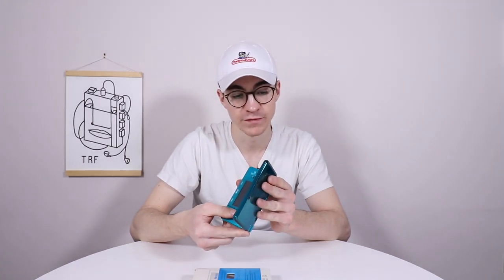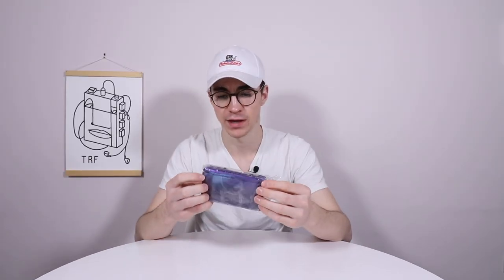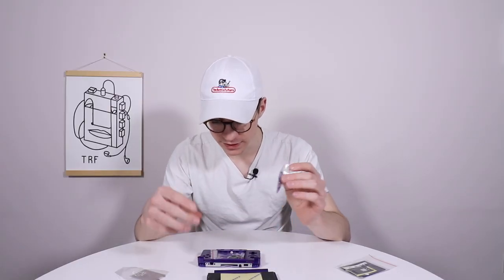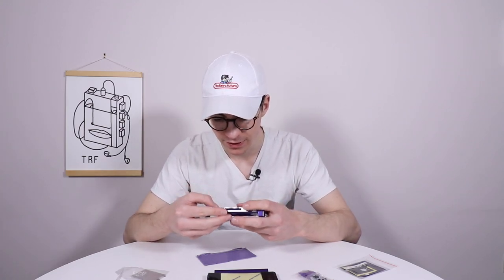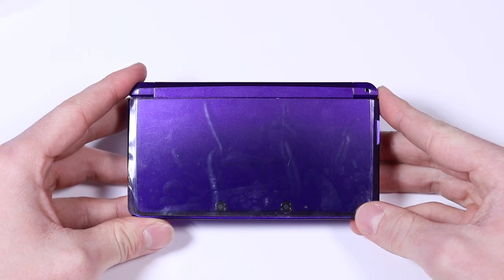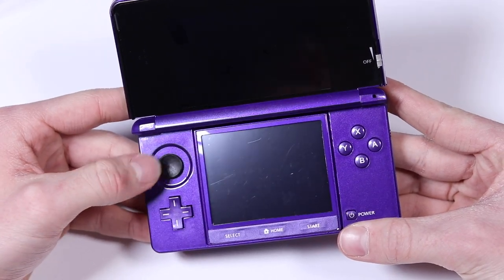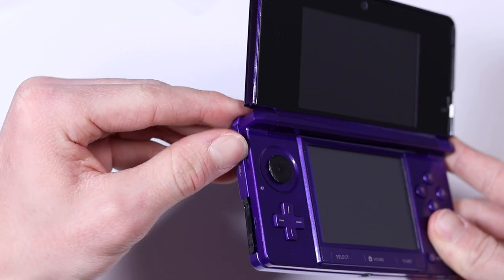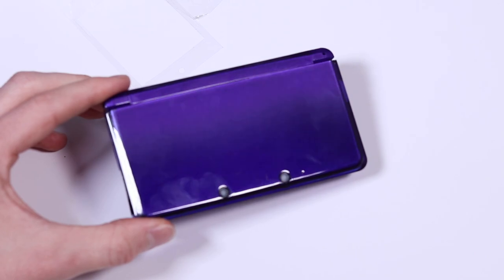Let's Refurb! - 2011 Nintendo 3DS Shell Replacement!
UK 3DS Replacement Parts
US 3DS Replacement Parts

JERSEY, UK
JE4 9RF

- What tools do I use?